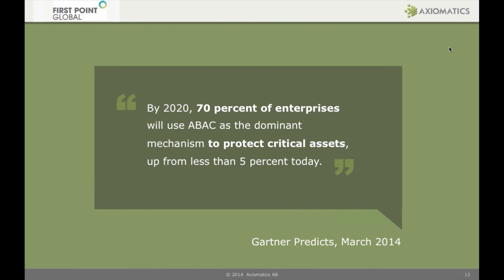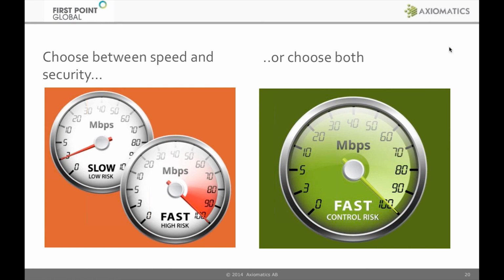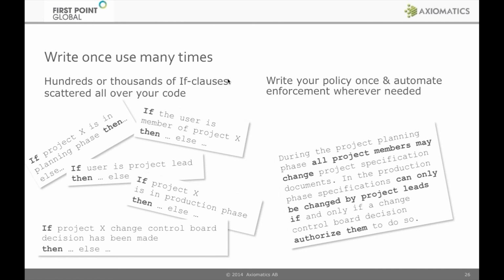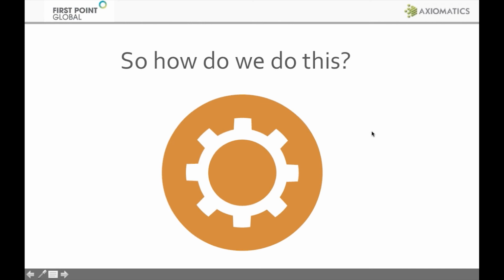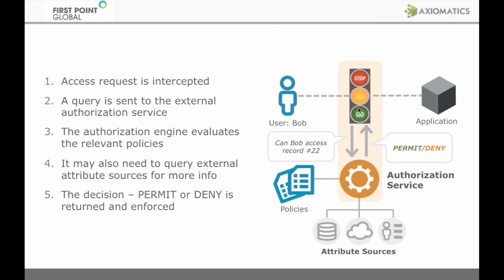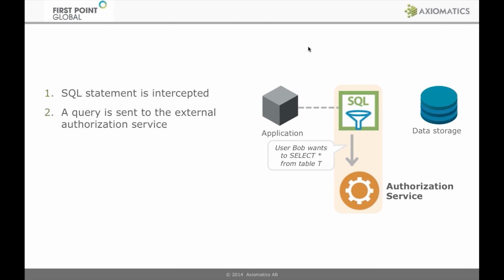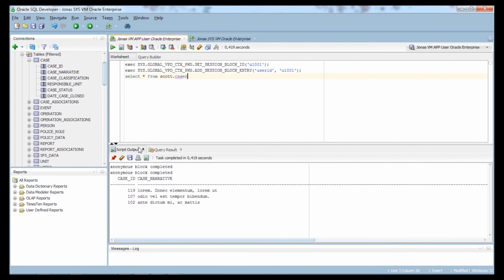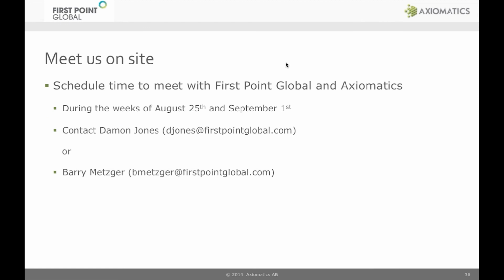Webinar on Attribute Based Access Control ABAC Authorizing Data Access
This is a joint webinar together with our partner First Point Global.
In this webinar we will demonstrate how dynamic authorization supports innovation in the digital economy.